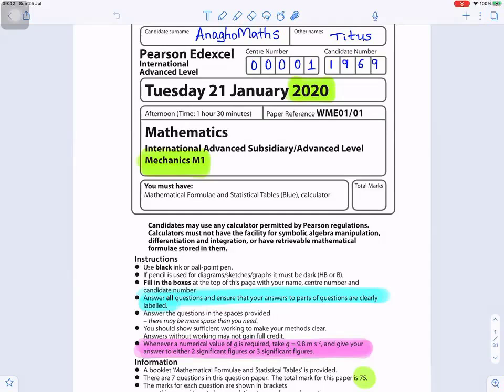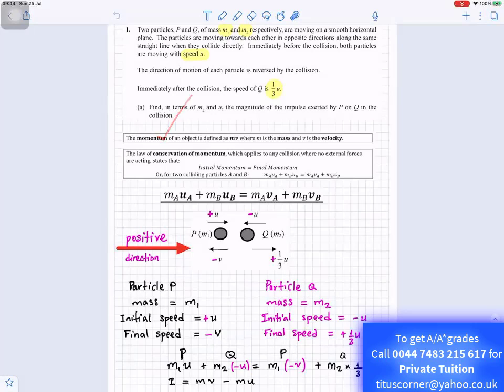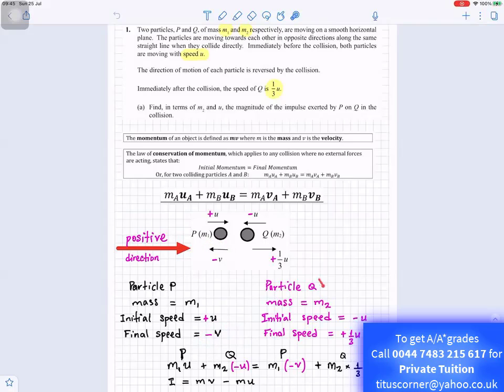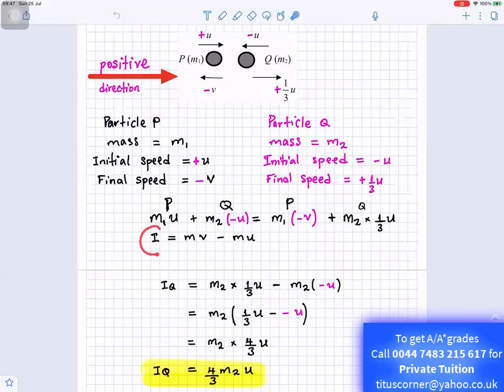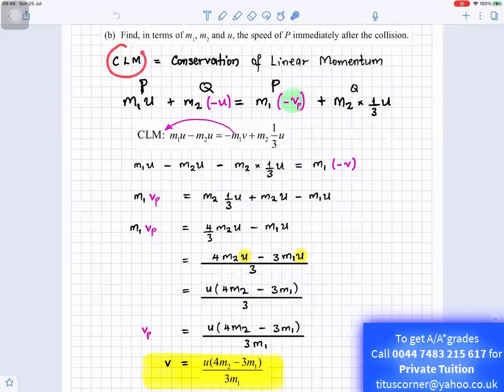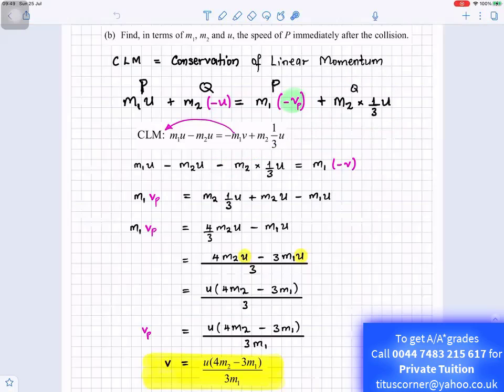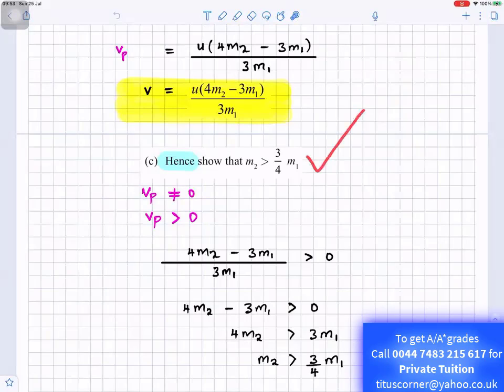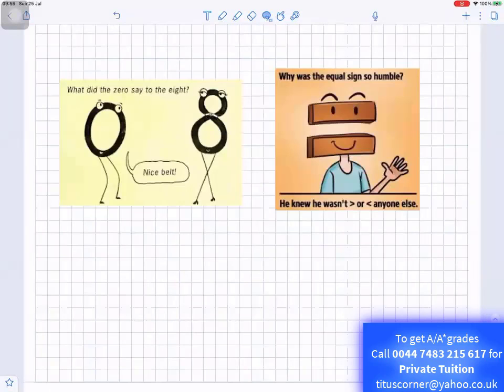2020 January M1 International Advanced Subsidiary and Advanced